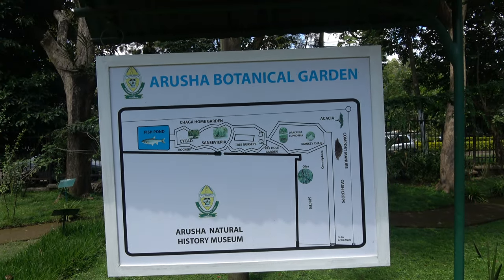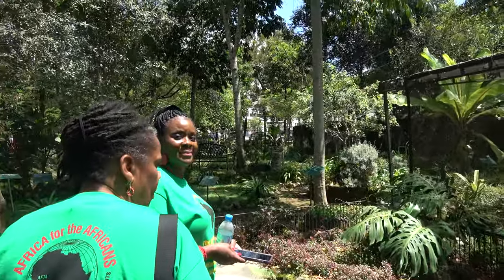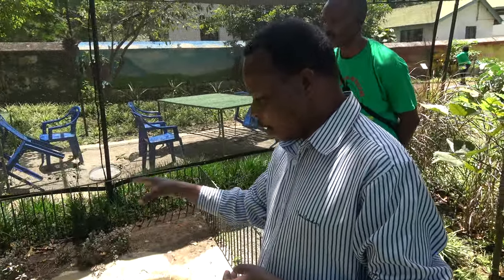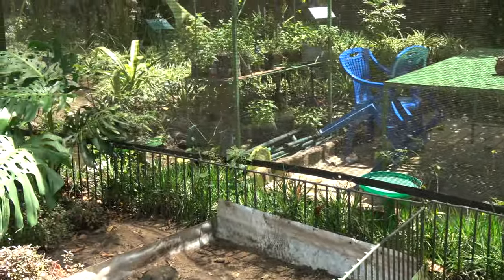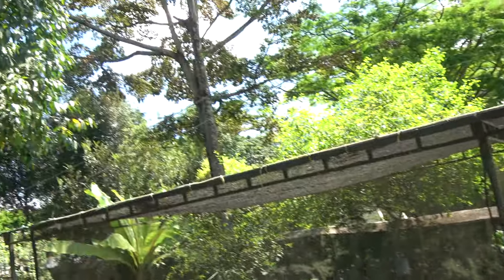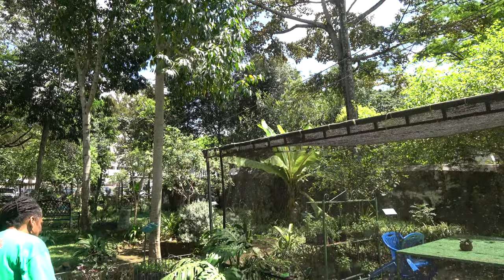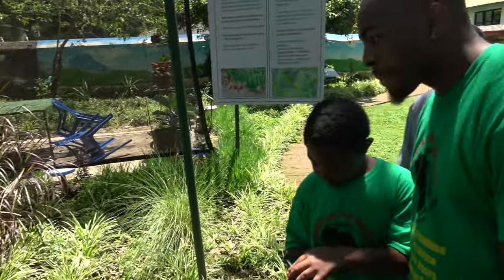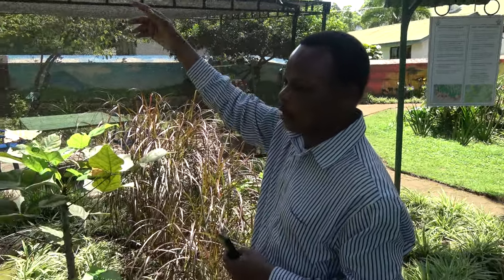Arusha Botanical Garden at Boma Natural History Museum - Tanzania Tour Nov 2020 Journey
Highlights from our Tanzania Nov 20 - 30, 2020 Roots & Culture Tour. This is paradise in the tropics from Arusha to Dar es Salaam to Zanzibar Island. Join our next Journey of a Lifetime to Ghana Dec 24, 2020 - Jan 5, 2021; Senegal & The Gambia April 2-12, 2021; Ghana May 24 – June 4, 2021 and Tanzania Nov 18 – 29, 2021. Visit our website for details on future Africa Tours & Investments at Investments Subscribe to our YouTube channel and get all of the video highlights View our photo galleries on FB Twitter IG Email me at or Bomani Technology: Service-Support-Consultation.